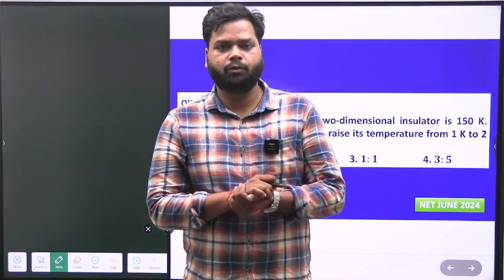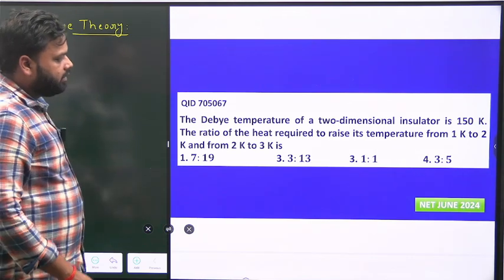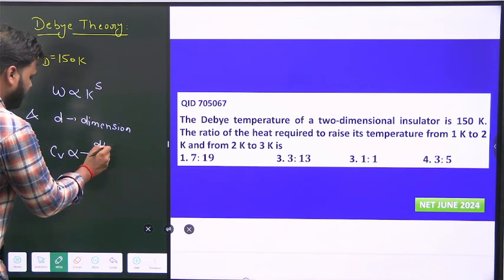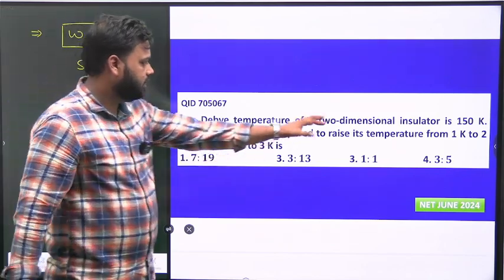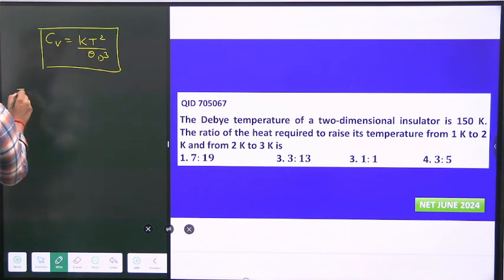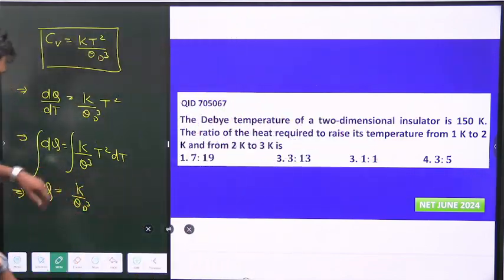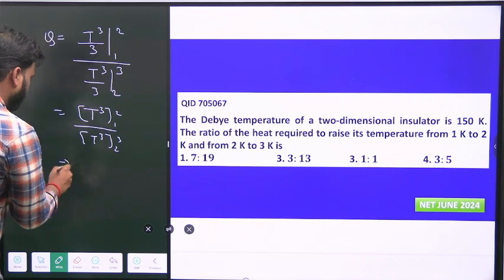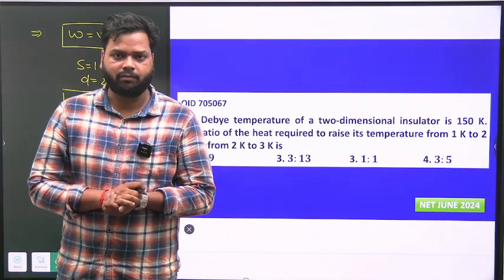CSIR NET June 2024 Physics QID 705067: Device Theory of Solid |Condensed Matter Physics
Watch this video from Pravegaa Education for detailed solutions to CSIR NET June 2024 Physics QID 705067 on Device Theory of Solid in Condensed Matter Physics. Get ready for your CSIR NET exam with our expert guidance!